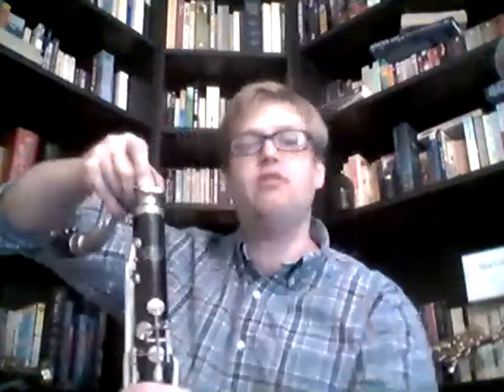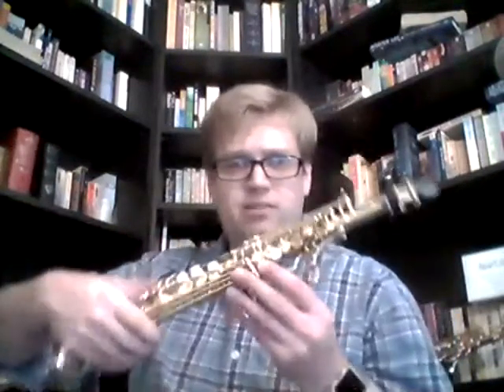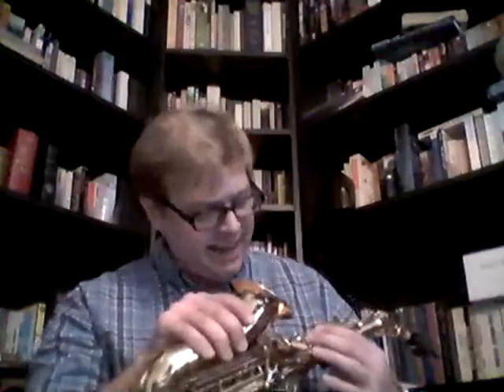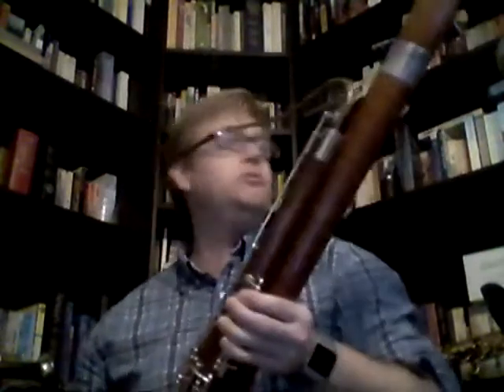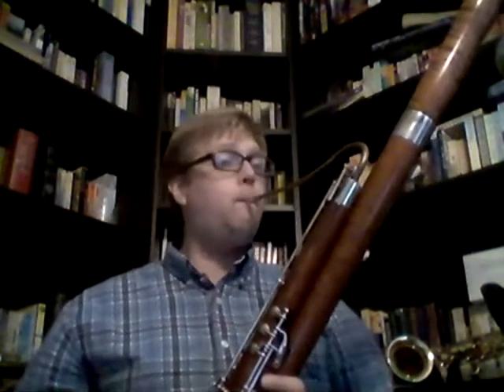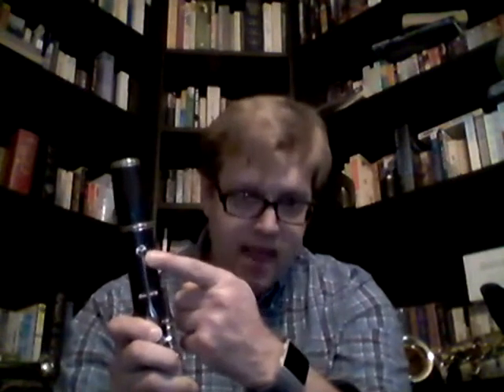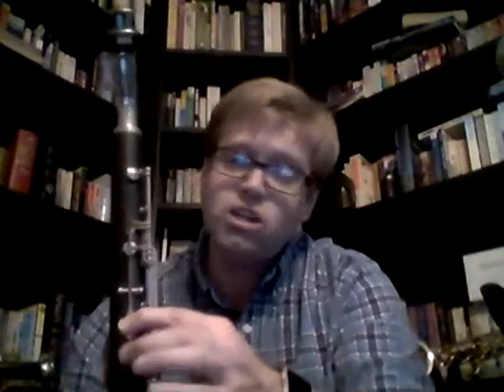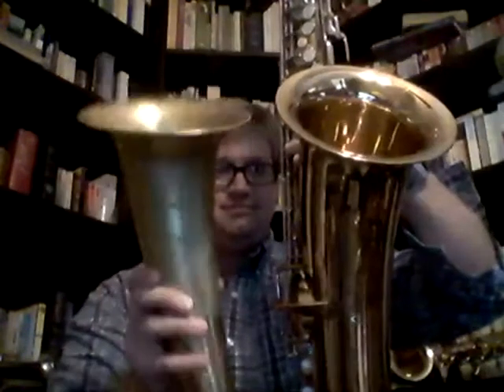Band Composing and Orchestration Q&A part 2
The second part of my live Q&A from 4-20-18. No audio glitches in this part.